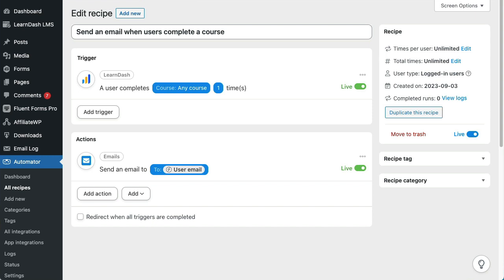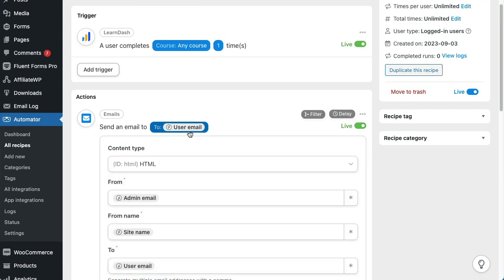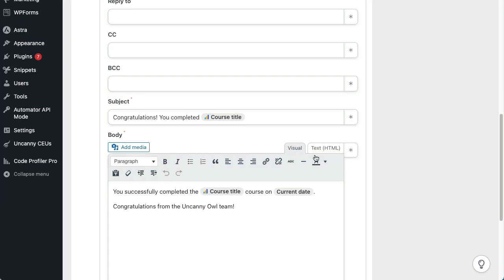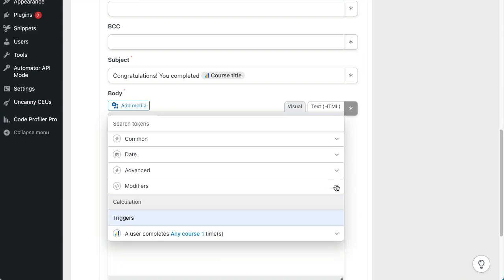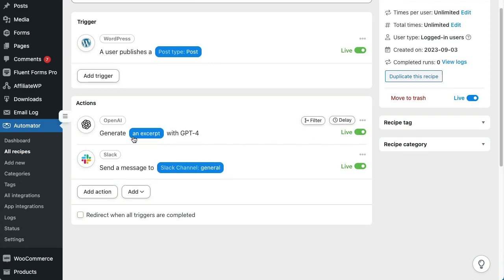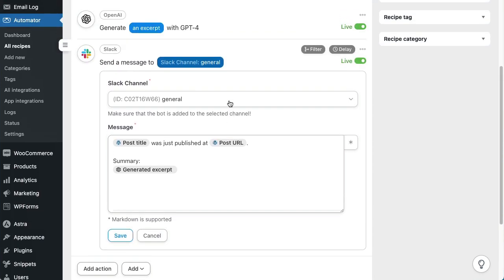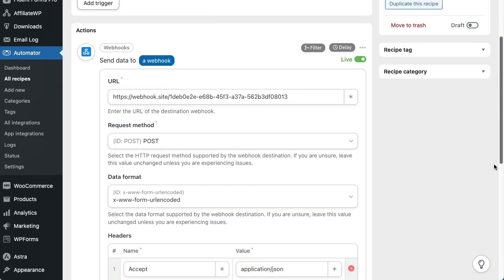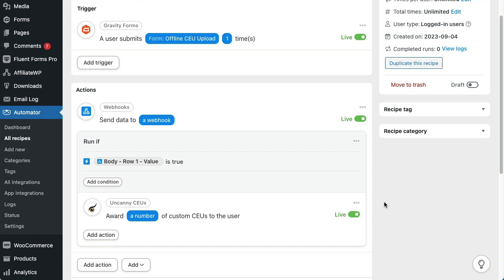Introduction to Uncanny Automator Tokens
Learn how to use tokens in your Uncanny Automator recipes. Discover the most common token types, as well as how to use trigger tokens and action tokens.

00:00 Introduction
1:40 Add tokens to a recipe
2:30 Trigger tokens
3:21 Action tokens
4:34 Webhook action token